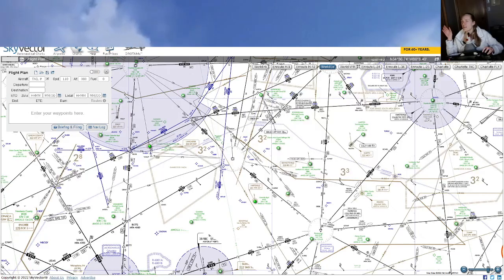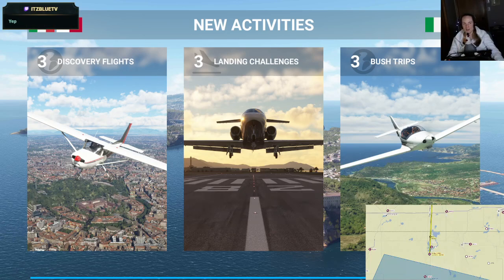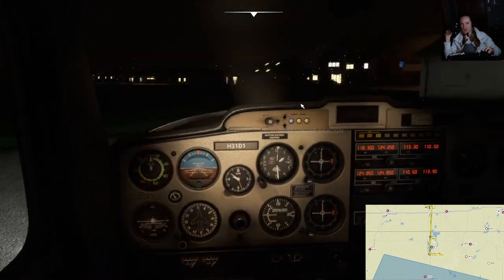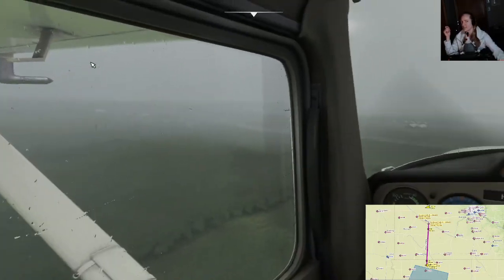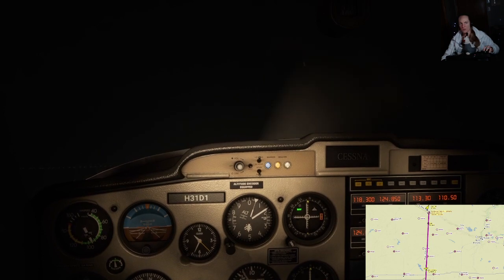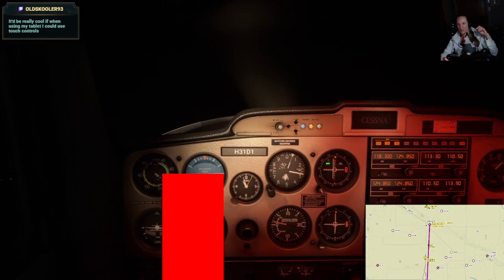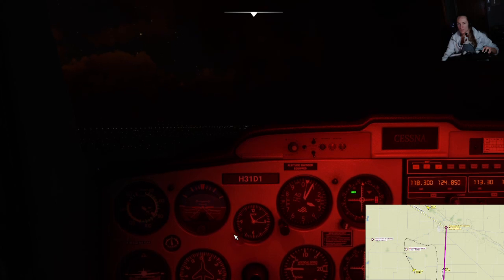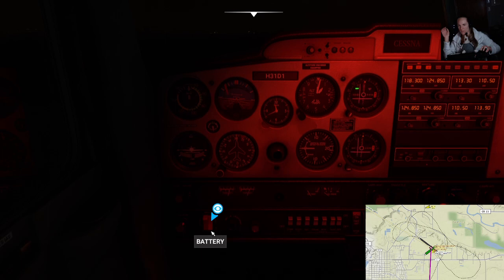Partial Panel Attempt & Written Exam Prep | Let's Go Fly A Plane: IFR Practice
Originally streamed May 17, 2022